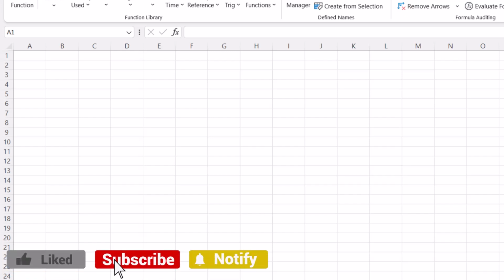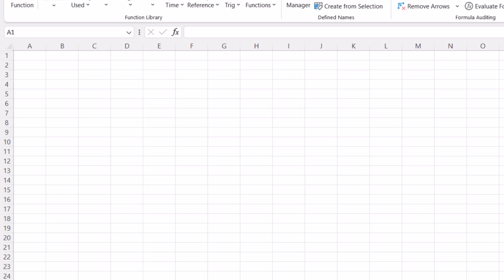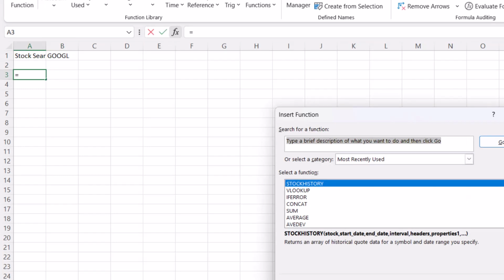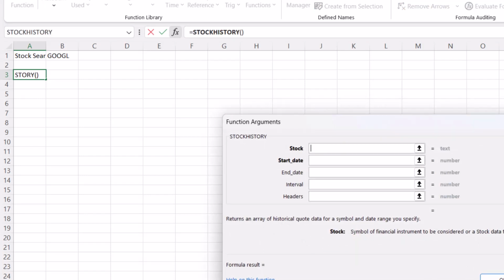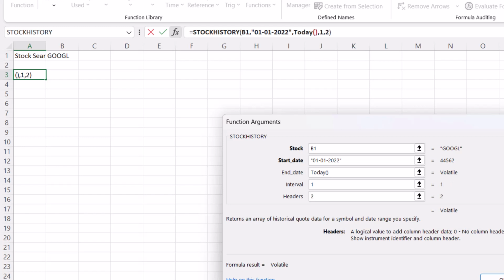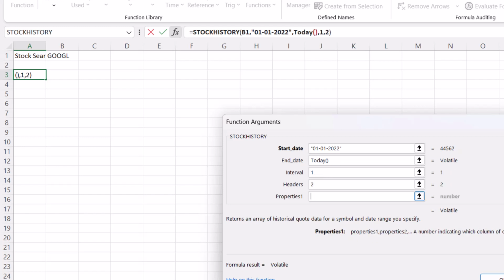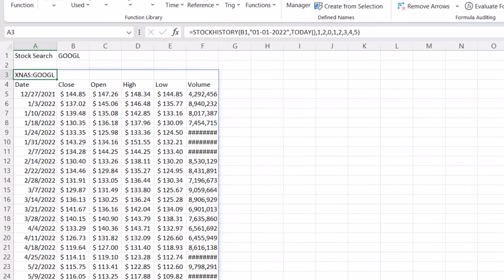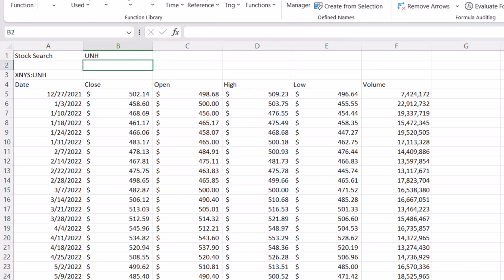How To Use Excel StockHistory Function | Excel Tutorial for Everyone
🎞 Watch related playlists and videos